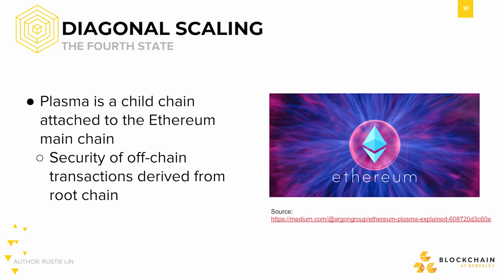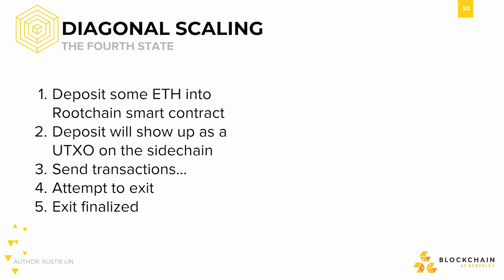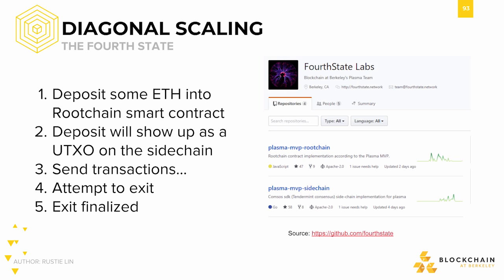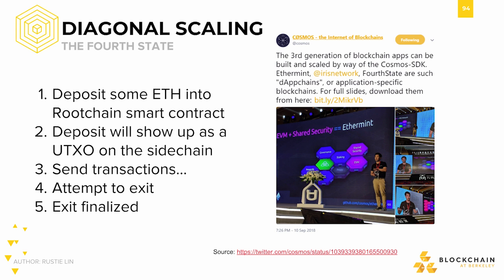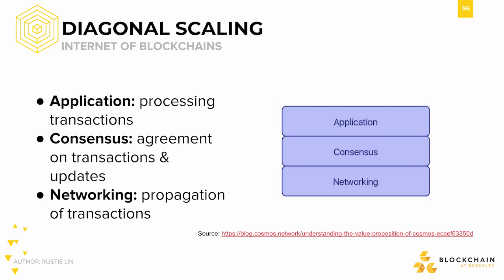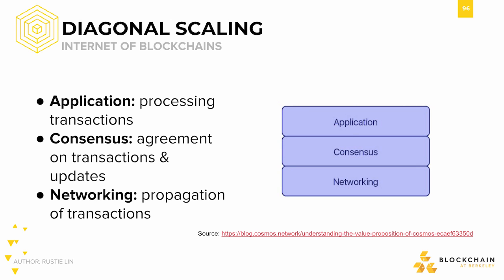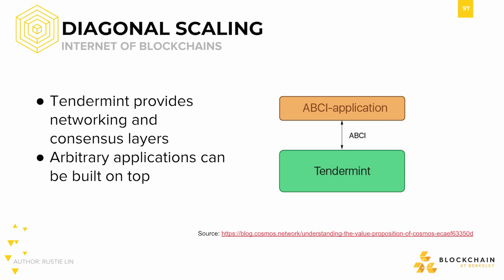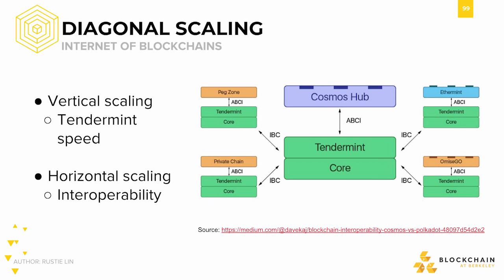[CS198.2x Week 4] Advanced Scaling